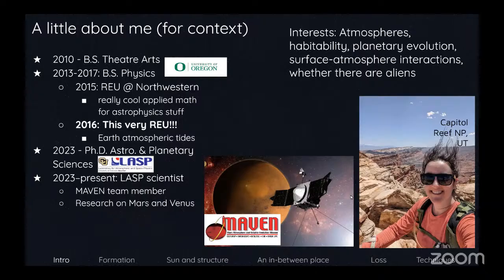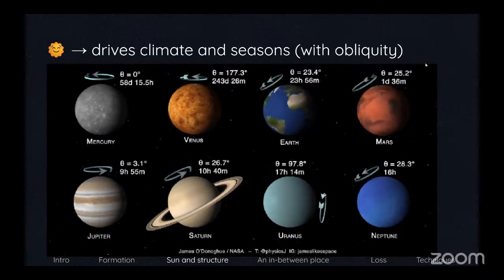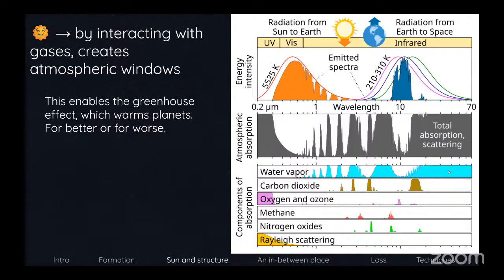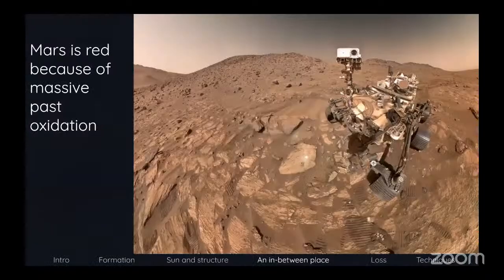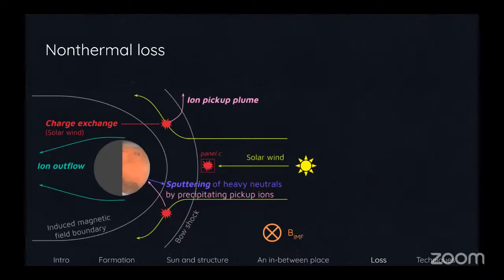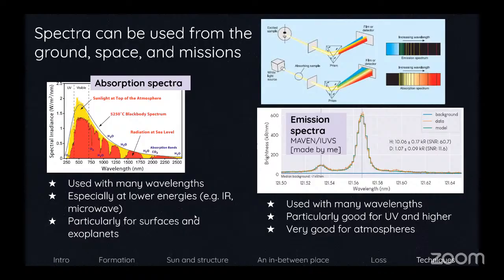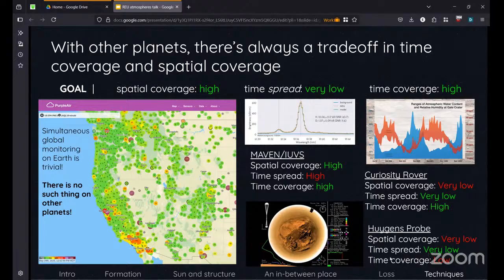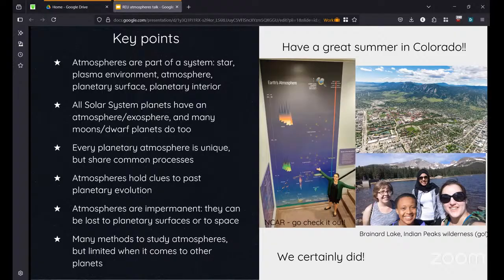BSA REU Bootcamp Lecture 5/30